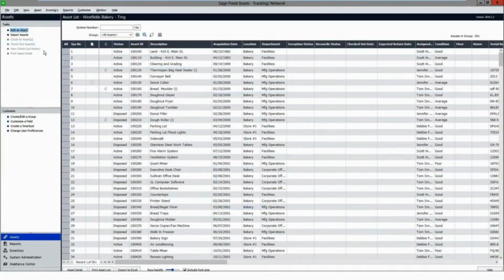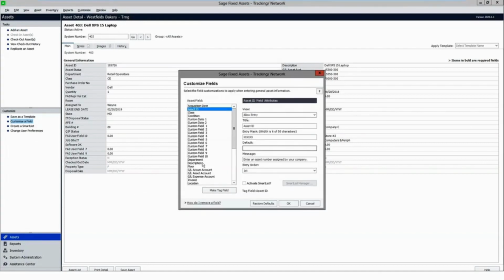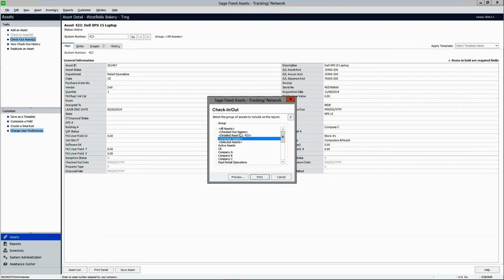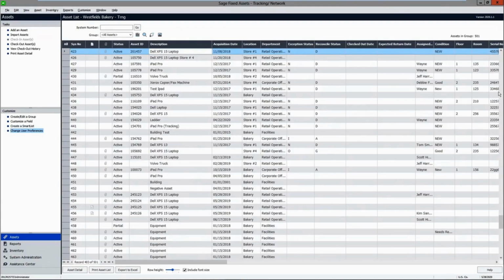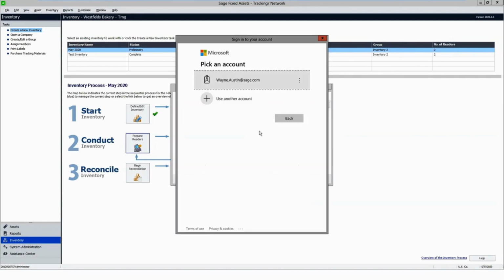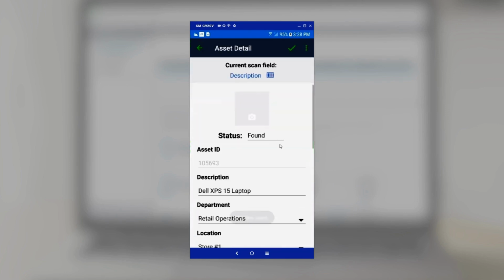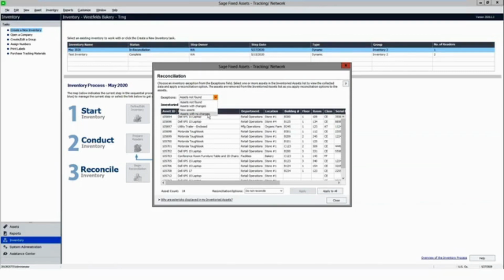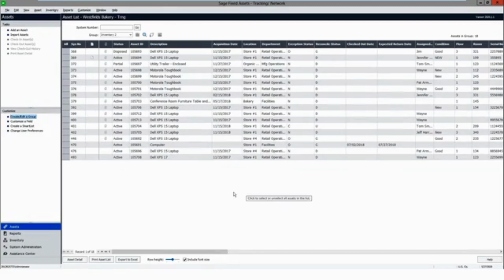Sage Fixed Assets Product Tour Part 3 Tracking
0:08 Overview
2:40 Check In Check Out Overview
3:35 Check Out Process
4:20 Check In Process
5:33 Inventory List Creation
6:57 Mobile Inventory Scanning
8:55 Mobile Inventory Completion